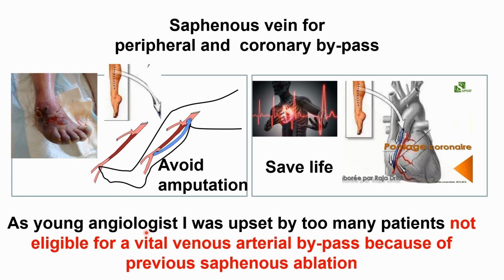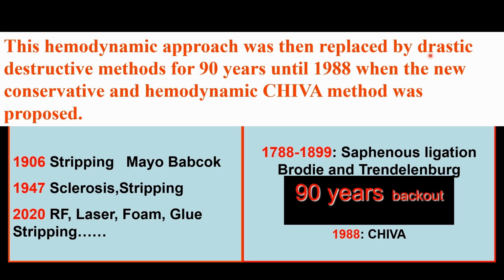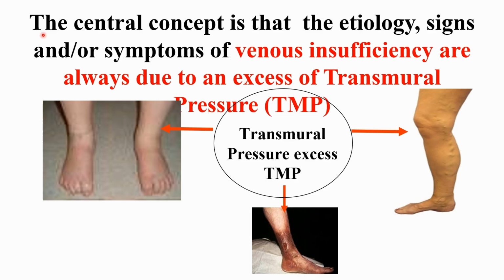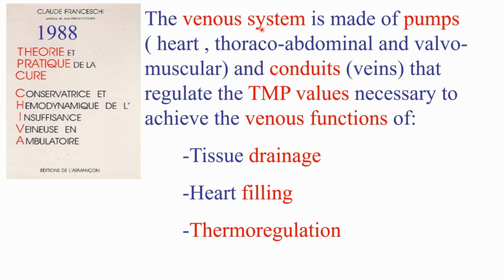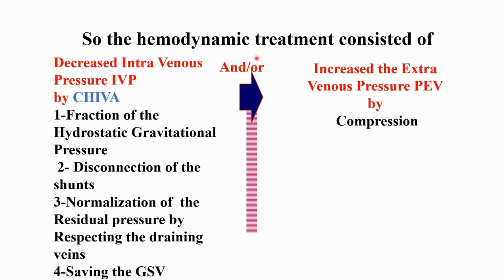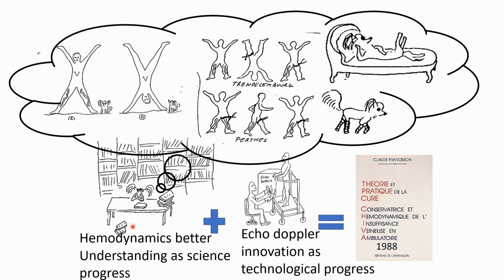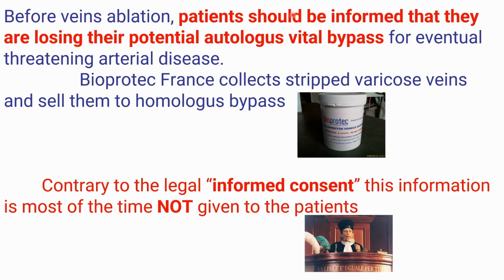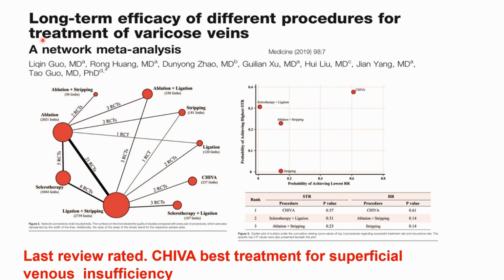CHIVA. The result of combined hemodynamic and ultrasound process. C.FRANCESCHI